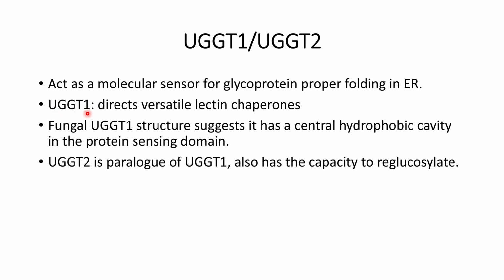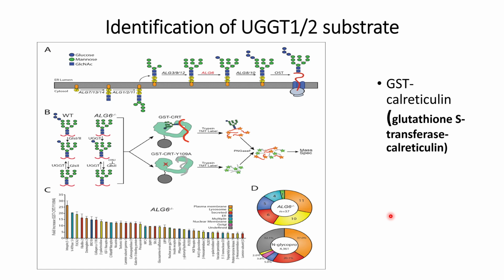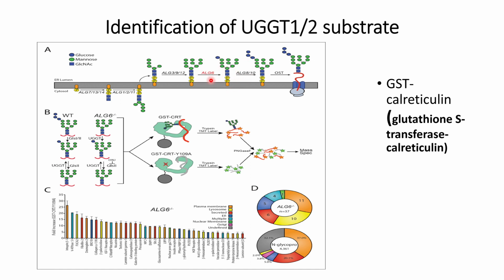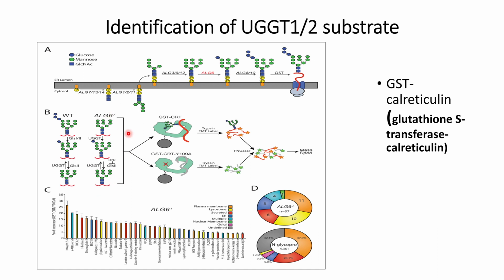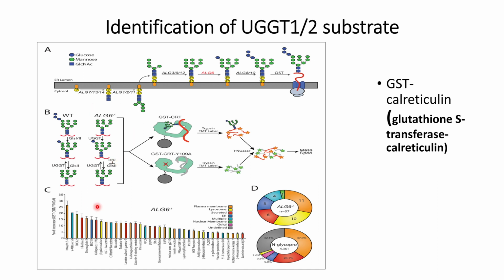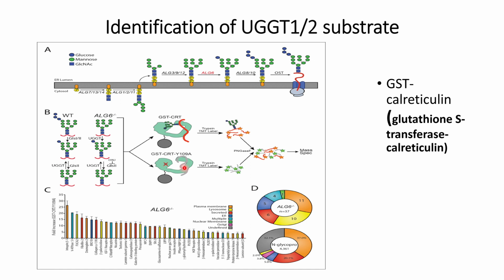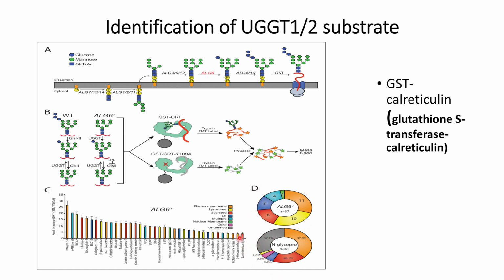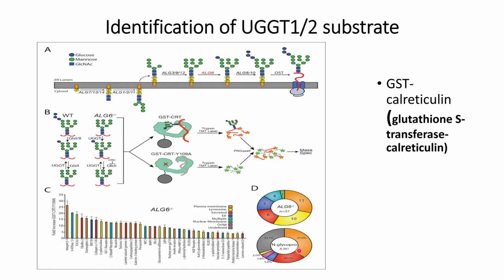Endoplasmic reticulum: UGGT1/2 Substrate Result and Experiment design Code: 67